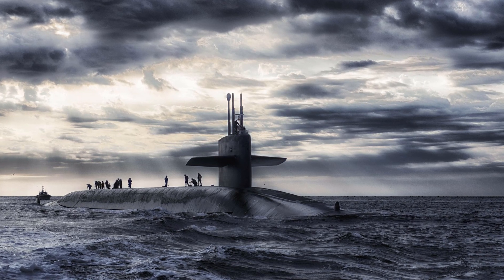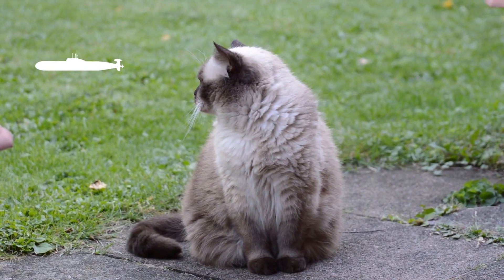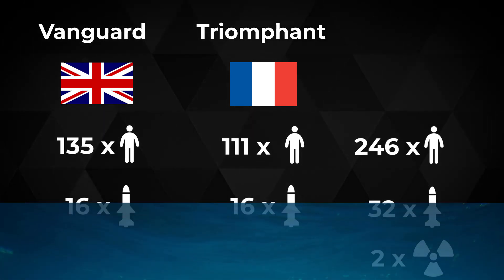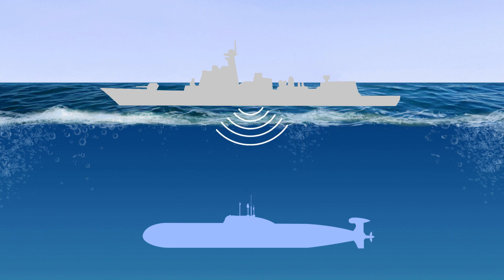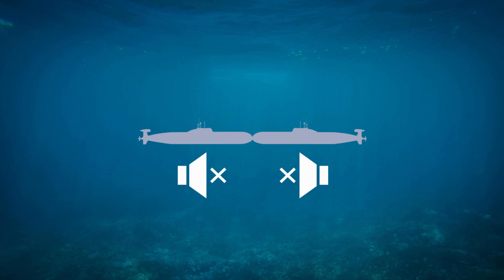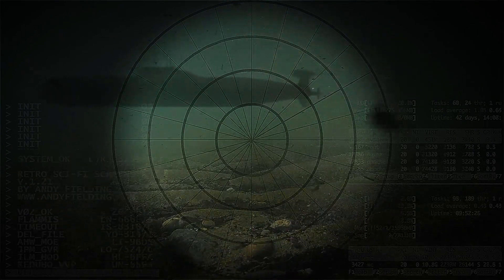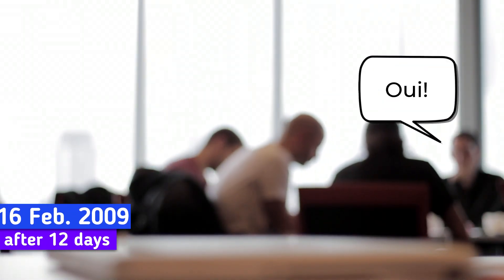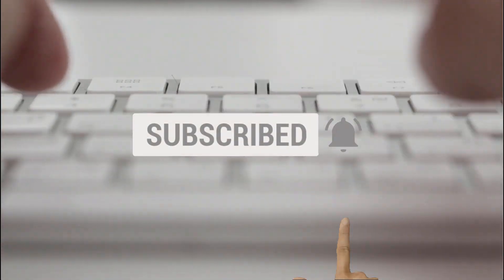Why did 2 modern nuclear submarines collide in 2009?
Two nuclear submarines collided in 2009. How was this possible if both submarines had sonars, and what consequences could have this collision caused?